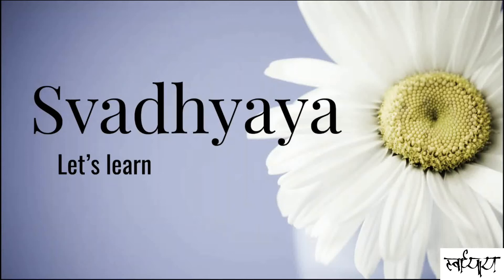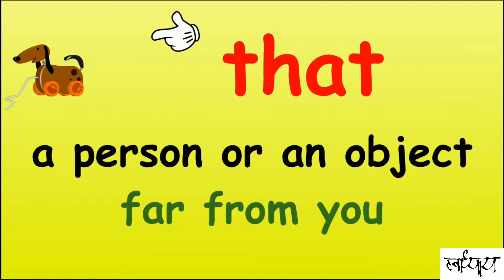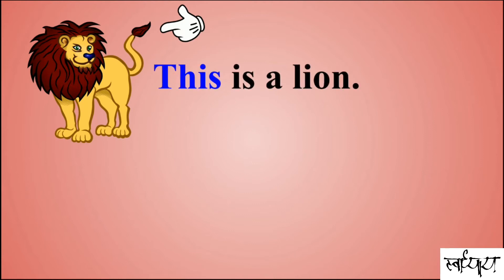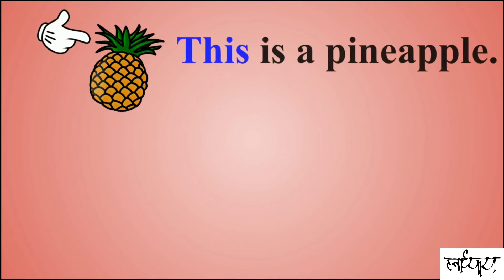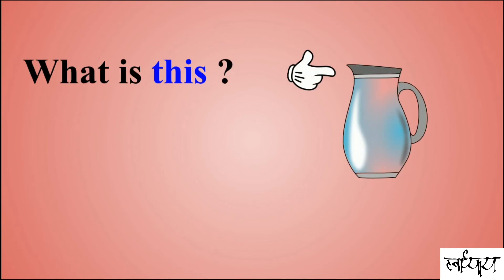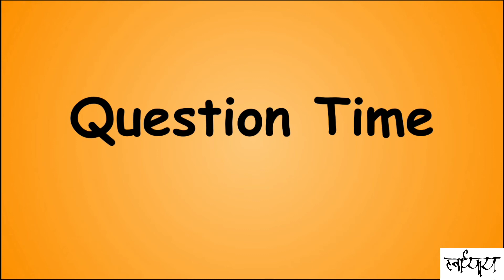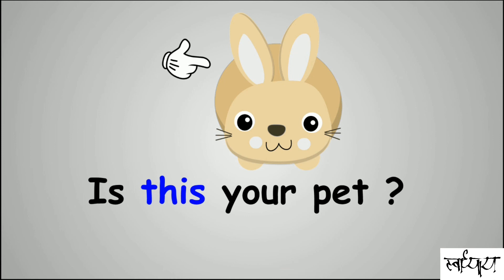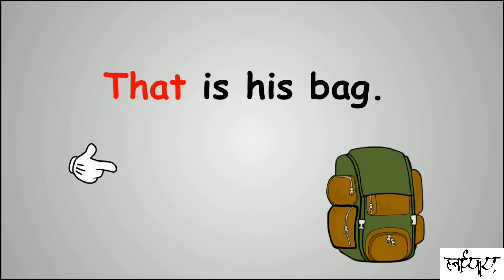Where to use this / that ? | Simple sentences for kids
Simple Sentences for kids / Reading Sentences for kids / early learners, english reading practice. Where to use this / that. this that sentences for kids. CVC words and sight words are used for practicing fluent English reading. Helpful for LKG / UKG / Preschool English reading.

Video Links